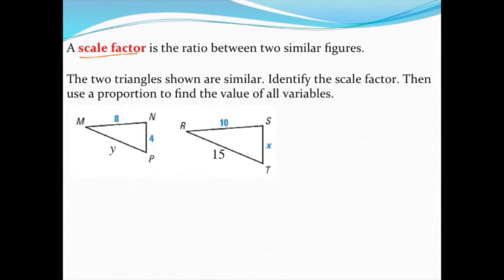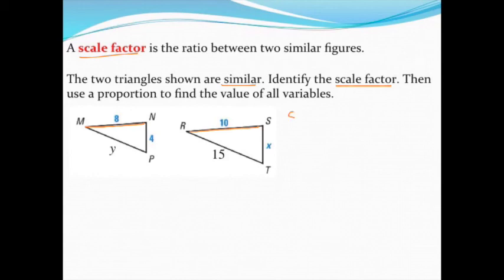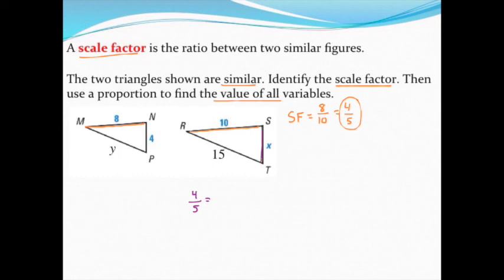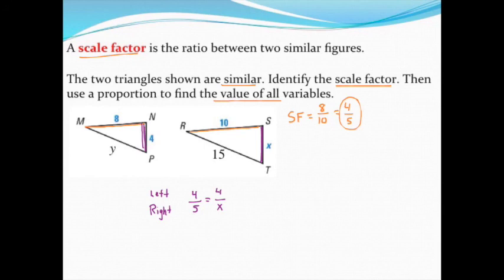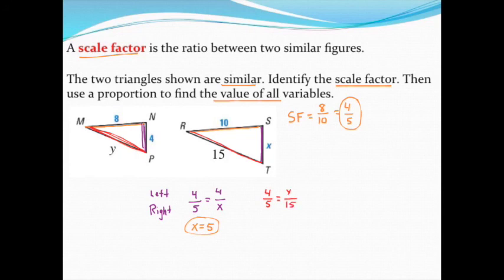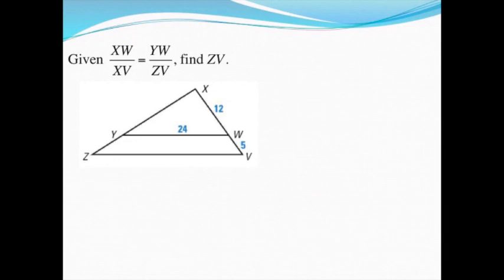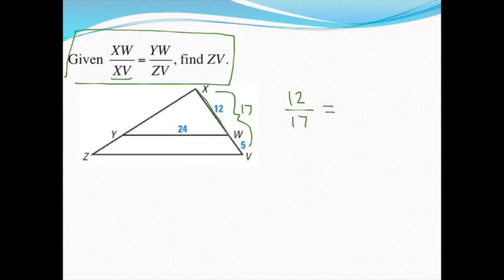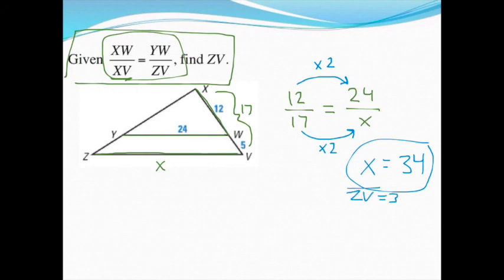Finding scale factors and using them to find missing sides of similar figures